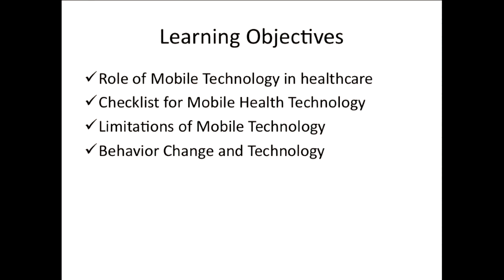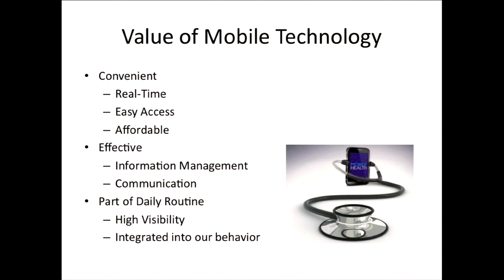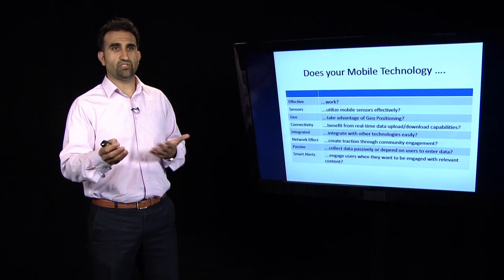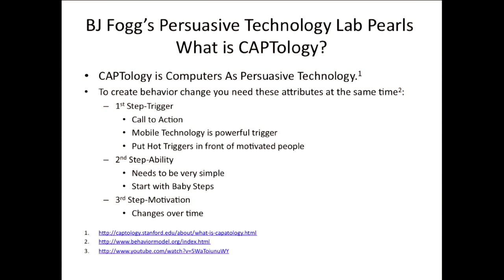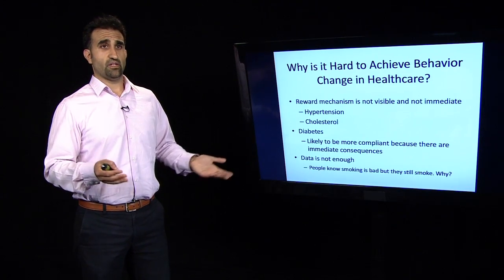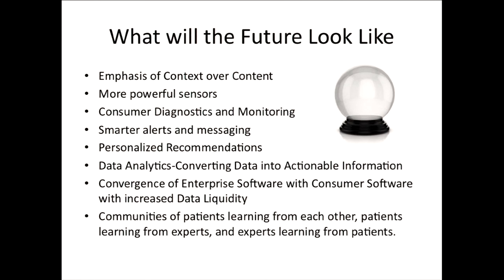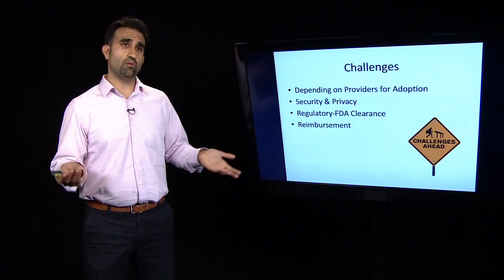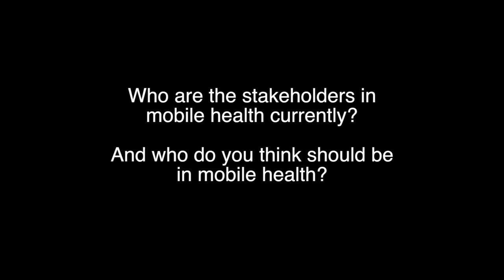03 Mobile Health Technology Primer, by Bassam Kadry, MD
Bassam Kadry, the director of technology discovery at Stanford MedicineX talks about the healthcare iron triangle and the traditional rivalry that exists between cost, access, and quality—and the role of technology in altering the trade-offs of the past to potentially help achieve all three goals of healthcare innovation. He gives great review of mHealth technology primer.